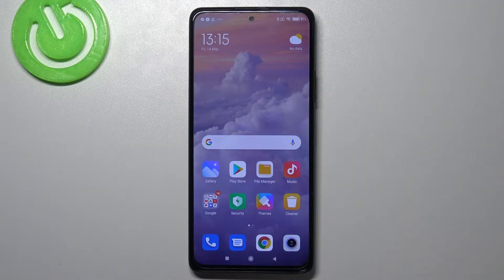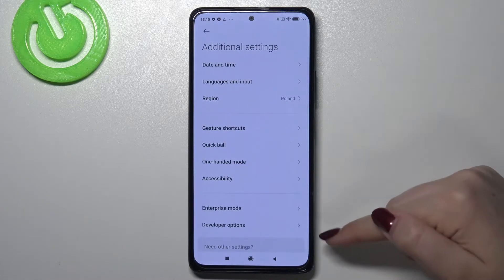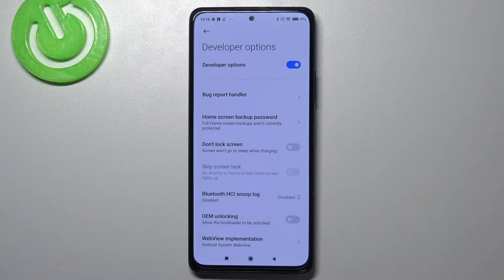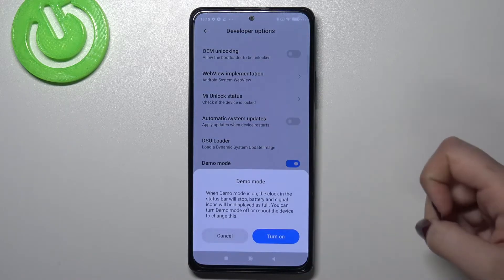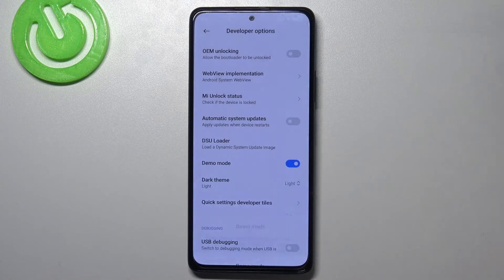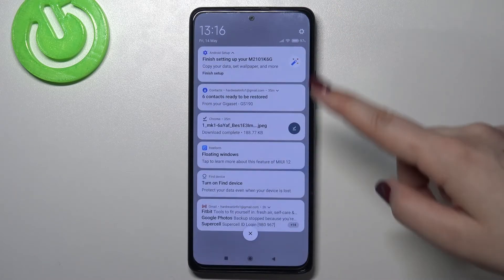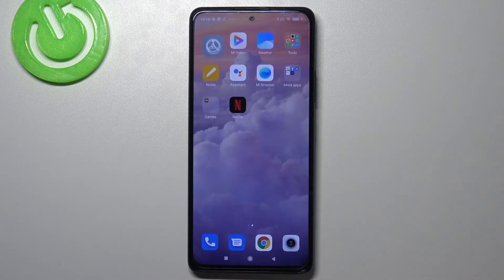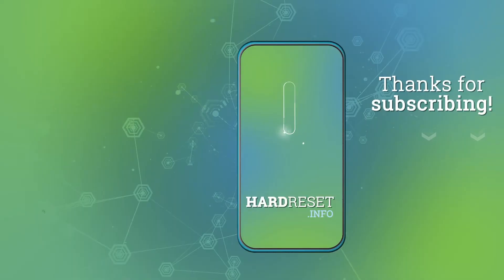How to Enable Demo Mode in XIAOMI Redmi Note 10 Pro – Find Demo Mode Options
Learn more information about XIAOMI Redmi Note 10 Pro:
Hi there! Have you ever been wondering how you can enable demo mode on your XIAOMI Redmi Note 10 Pro? In today's video we're going to show you how you can enable demo mode on your XIAOMI Redmi Note 10 Pro just in a couple of simple steps. Demo mode stands for demonstration mode which grants you access to some advanced features and functions on your XIAOMI Redmi Note 10 Pro. So if you wish to learn how you can enable demo mode, all you need to do is just watch this short video to the end, follow the instructions described by our specialist and try to perform this operation yourself on your XIAOMI Redmi Note 10 Pro.